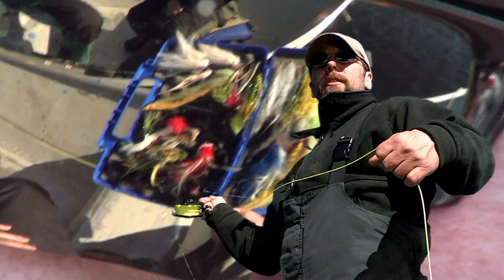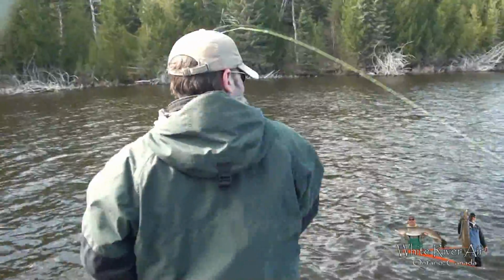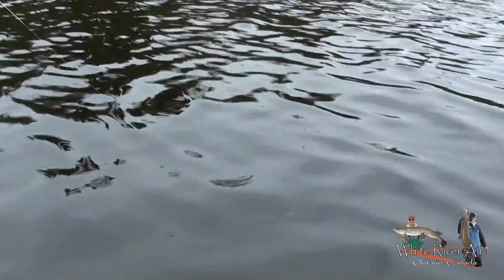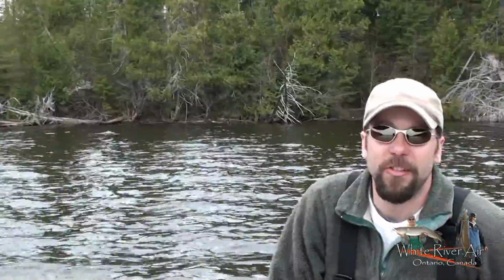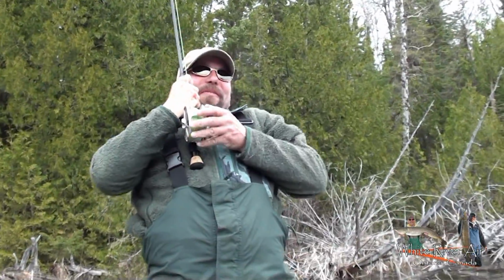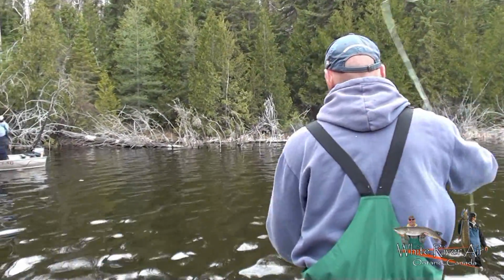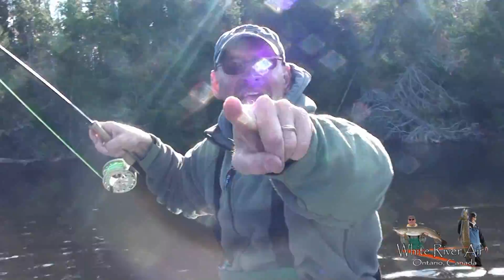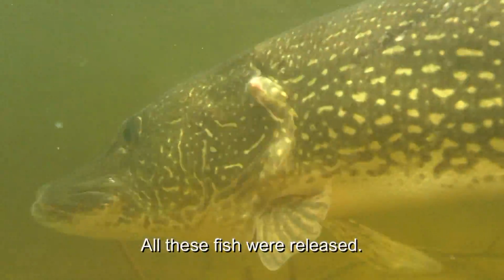White River Air Pike Fishing